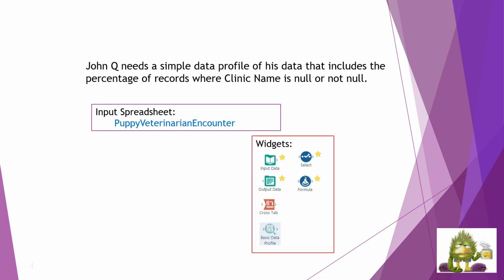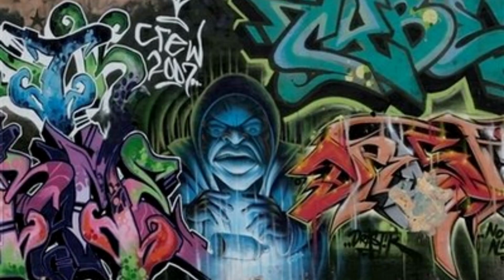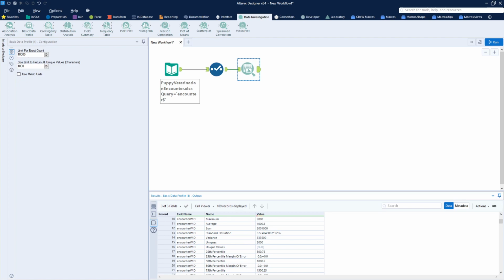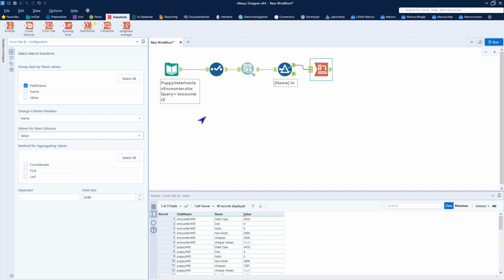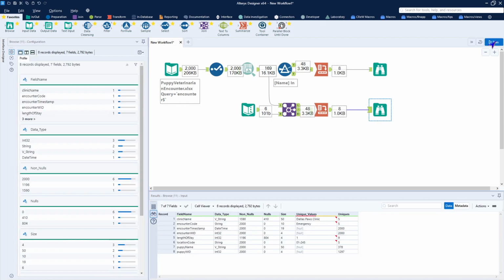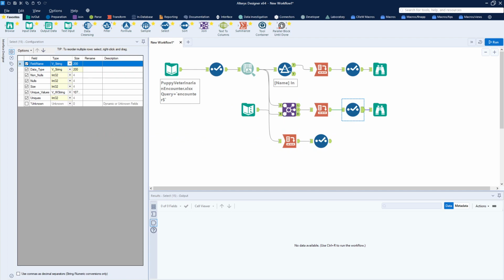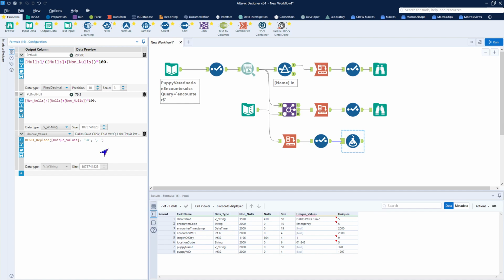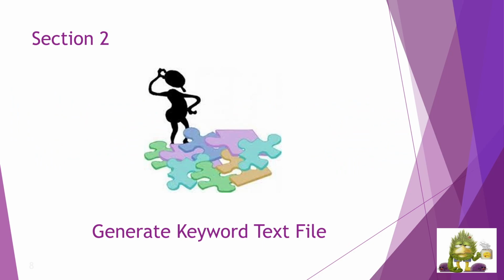Alteryx Intermediate Training Part 1 Create Data Profile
John Q needs a simple data profile of his data that includes the percentage of records where Clinic Name is null or not null.

Data files:
PuppyVeterinarianEncounter.xlsx

Widgets used:
Basic Data Profile
Cross Tab
Filter
Formula
Input Data
Join
Text Input